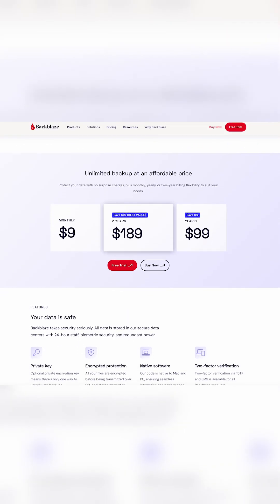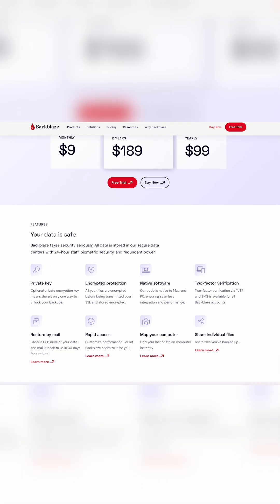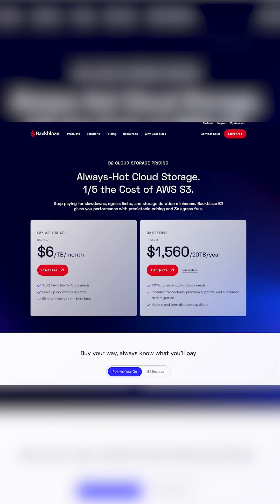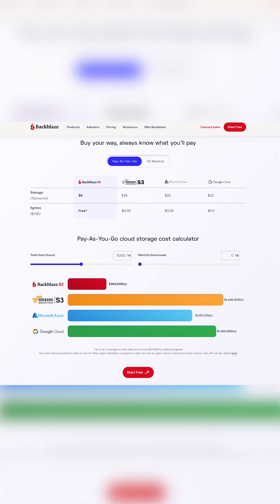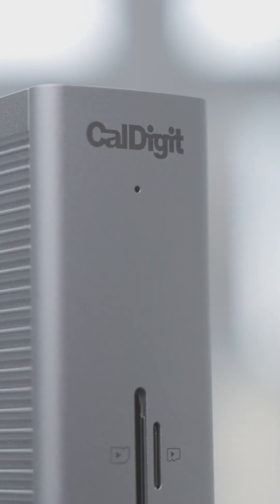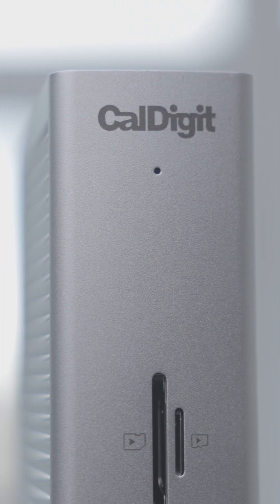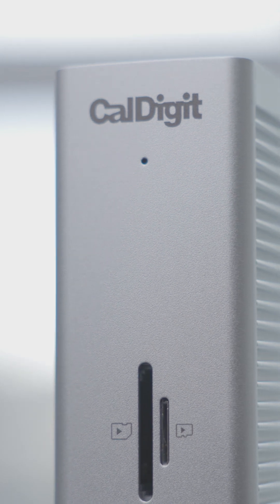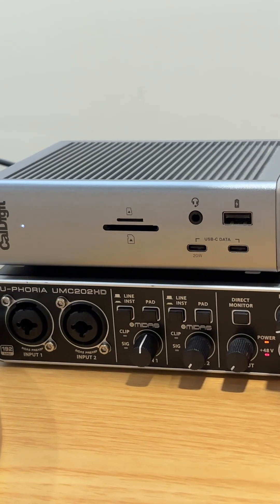Stop using Time Machine on your Mac & start using THIS! 💻☁️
If you're currently using Time Machine to backup all the files on your Mac, good for you for being smart about backups! But in 2025 it's time to ditch the local backup and external hard drive and switch to the cloud.

Looking to try Backblaze? You can get one-month free with no credit card required.